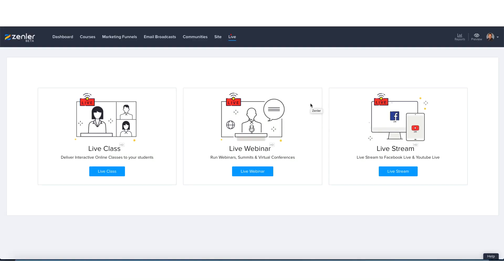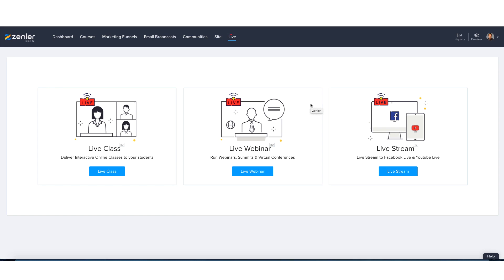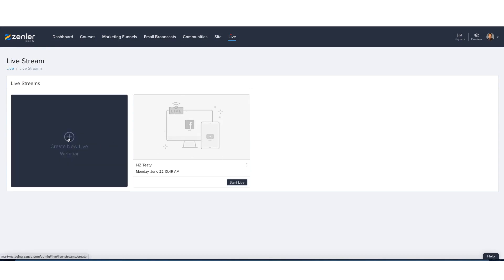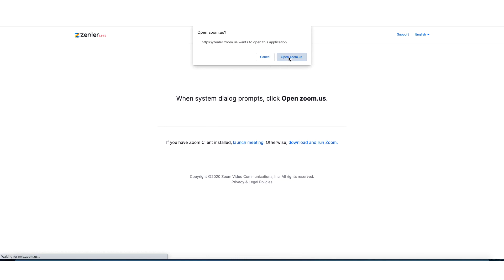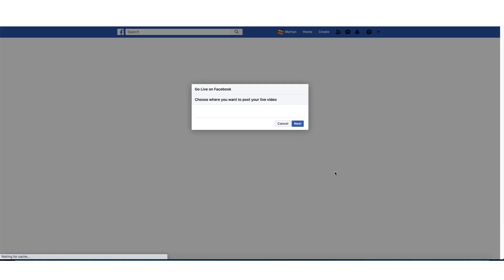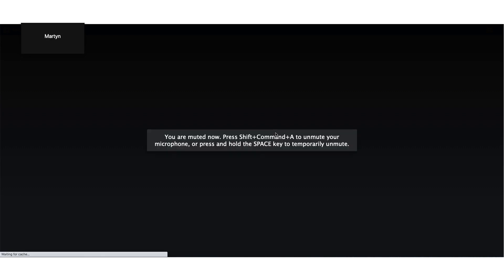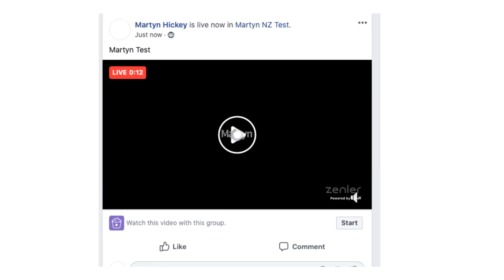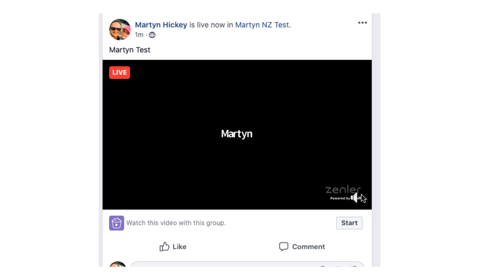How to Going live streaming on Facebook & Youtube and how does it works in Zenler?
In this tutorial, we will teach how you can stream a Zoom webinar or meeting live on Facebook to your Facebook timeline or a group or page that you are an admin for. This allows your participants to join via Zoom or viewers to watch and comment on Facebook Live.
There is a processing time of approximately 20 seconds for Facebook Live, so participants watching on Facebook will see the same content approximately 20 seconds after participants watching on Zoom.